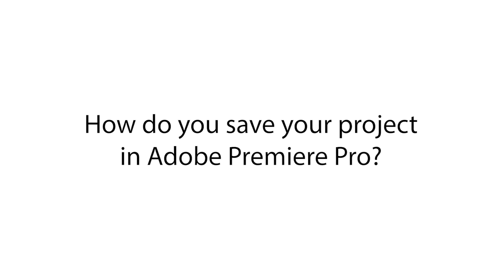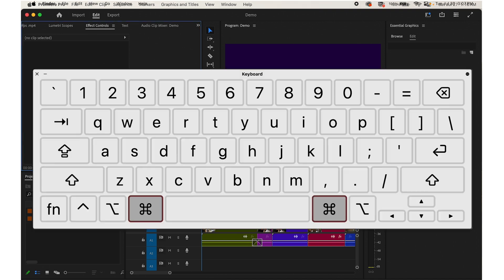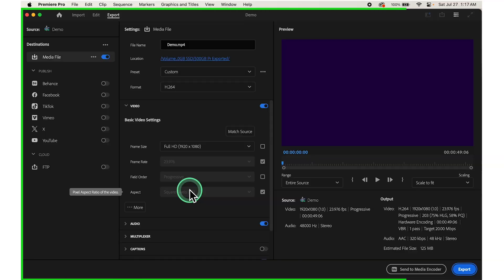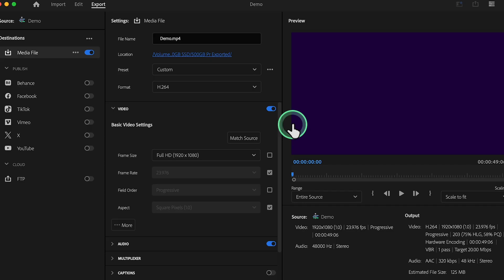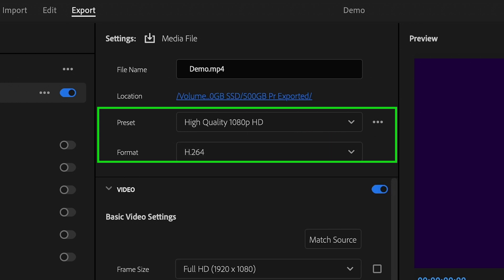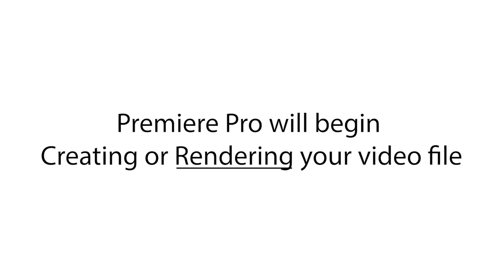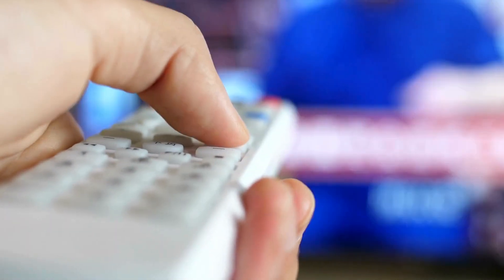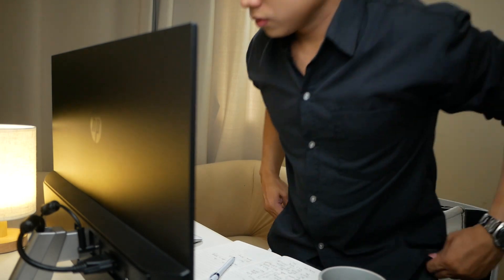How to Save and Export Videos in Adobe Premiere Pro – Easy Steps for Beginners (2025)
Learn how to save and export your video projects in Adobe Premiere Pro with this simple, step-by-step guide for beginners. Discover the easiest ways to save your work and export your final videos to ensure your projects are safe and ready to share. This tutorial covers everything from using keyboard shortcuts to choosing the right export settings for high-quality output.

In this video, you'll learn:

- How to save your project in Premiere Pro.
- Keyboard shortcuts to save time (Control S for Windows, Command S for Mac).
- How to export your video with the correct settings.
- Choosing the right export format, resolution, and bitrate.
- Exporting your project for YouTube, social media, or other platforms.
- Understanding the rendering process and what it means for your final video.

Whether you’re uploading to YouTube, sharing on social media, or burning to a DVD, Premiere Pro offers a wide range of options to make your videos look professional. Follow these steps to ensure your hard work is preserved and ready to share with the world.